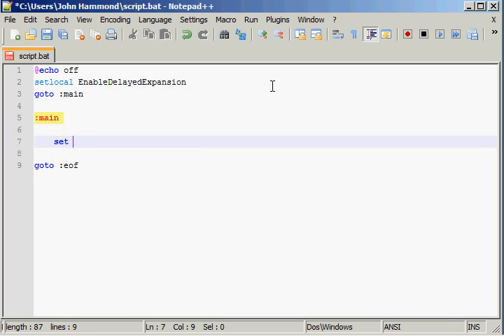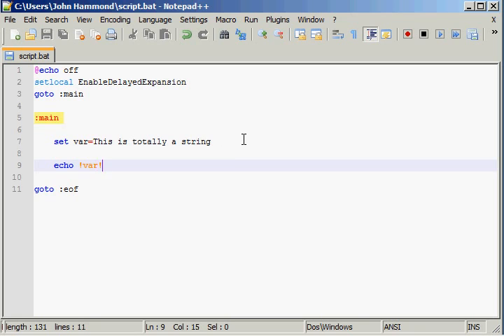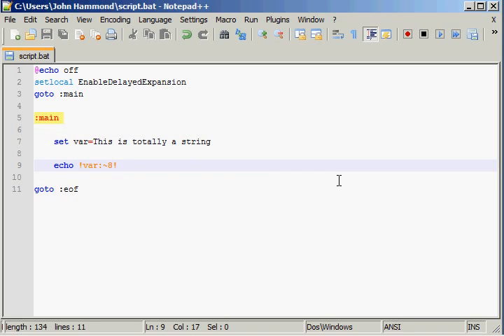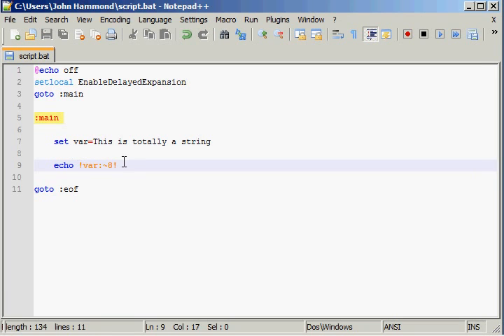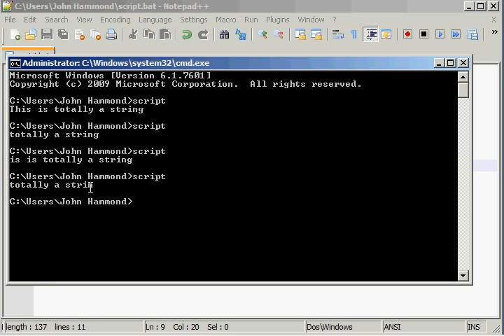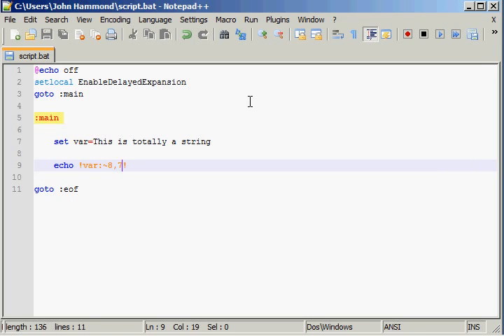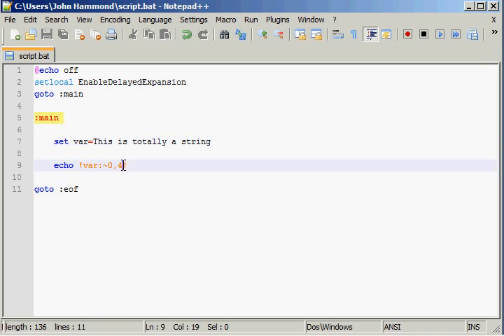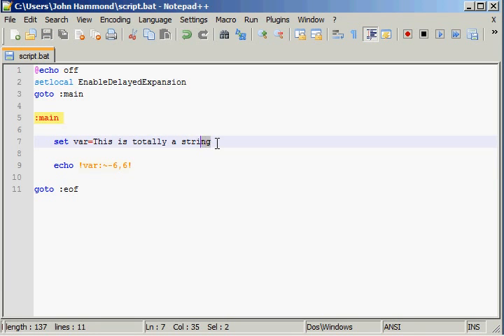Batch 55 Substrings